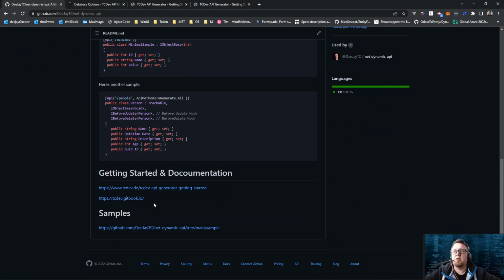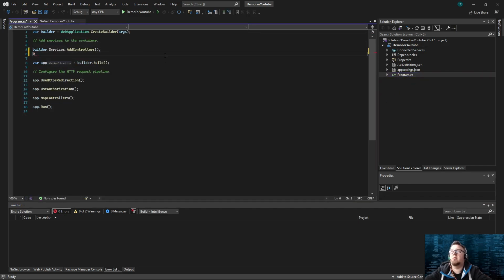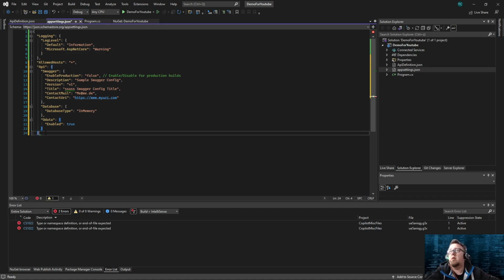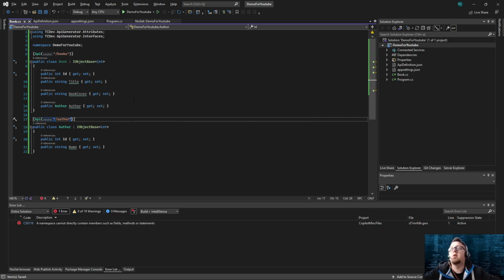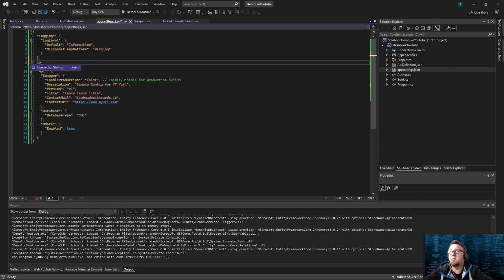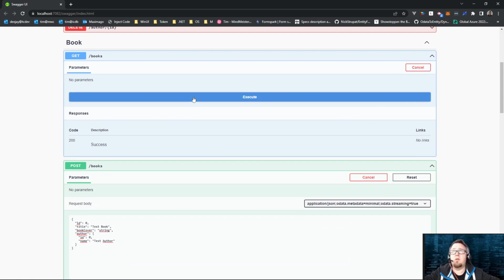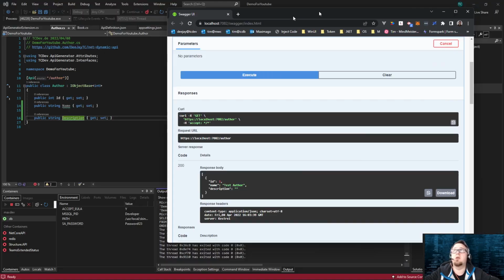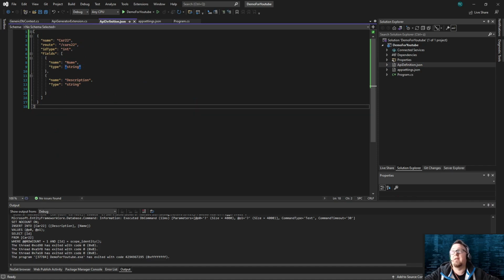Magically creating .NET CRUD API's in minutes!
A showcase of what my openSource project does.